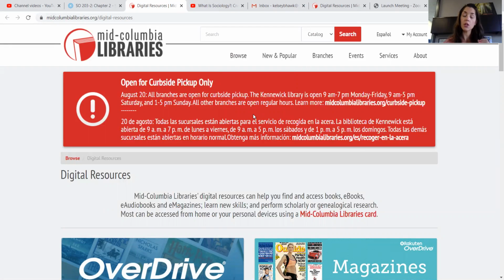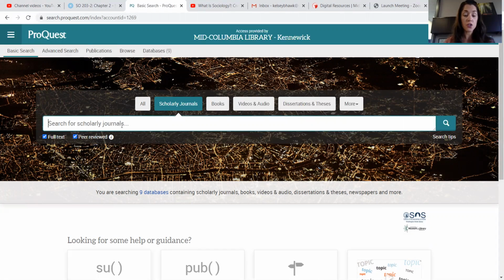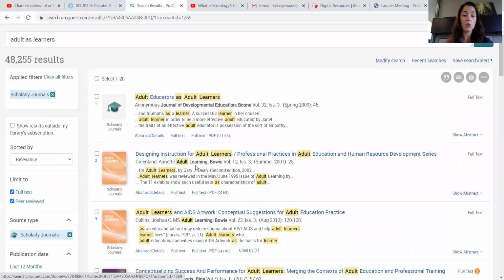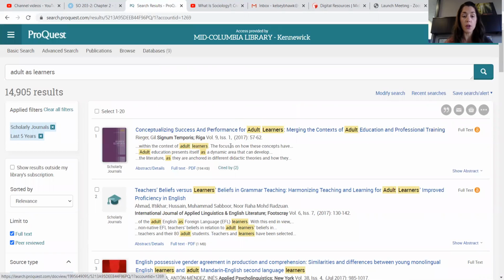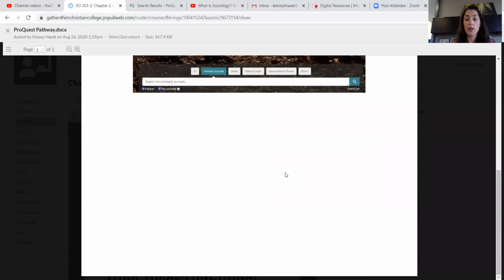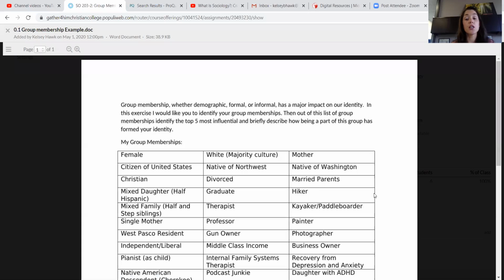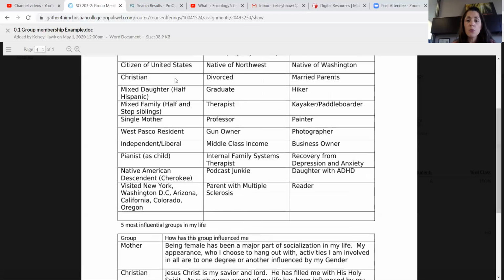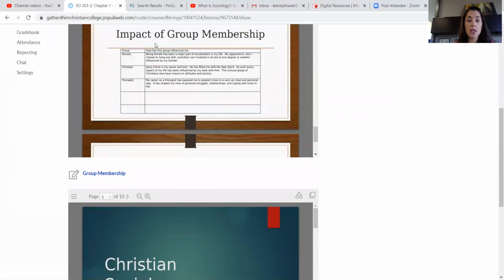Intro to Sociology 9.3.20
Class lecture for Thurs. 9.3.20. ProQuest review and group identity assignment.